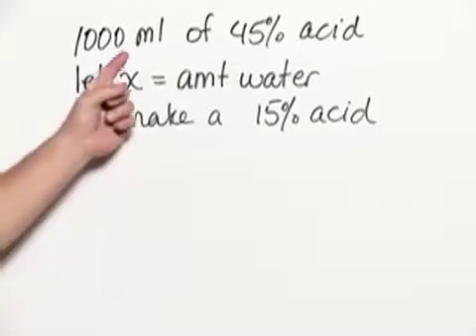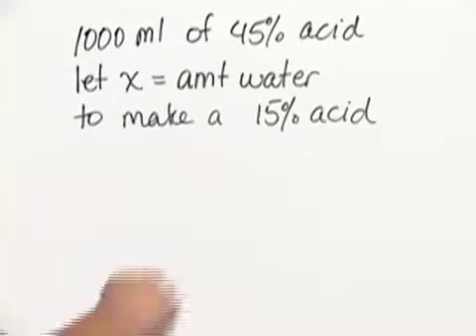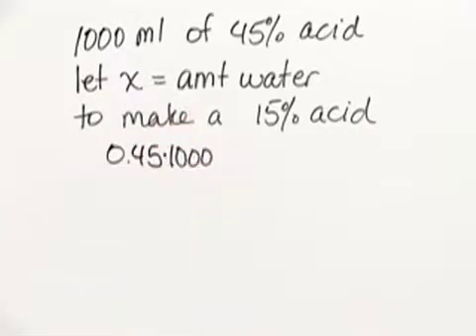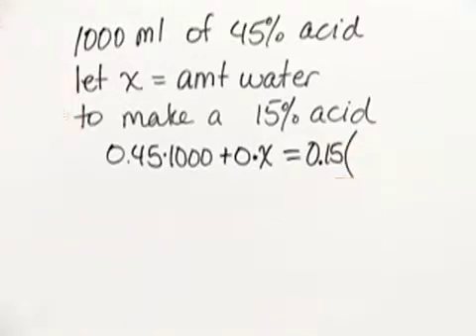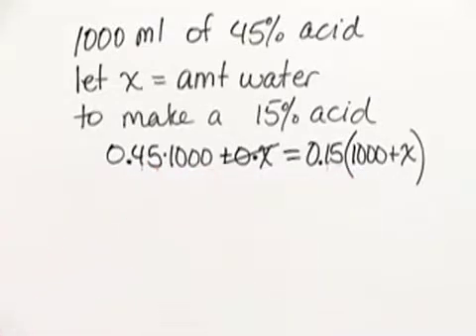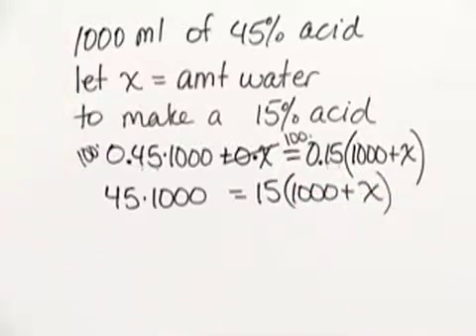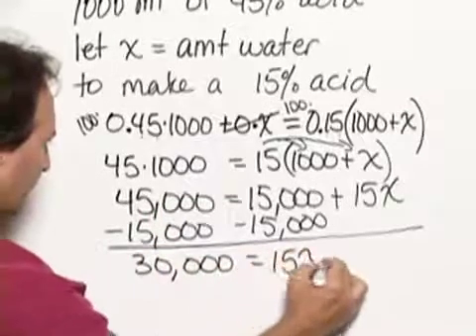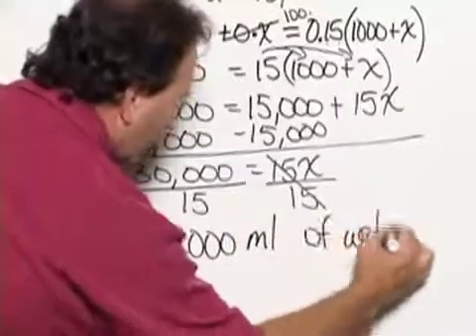Rockswold/Krieger Combo Alg Ch2 Ex24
Instructors walk you step-by-step through the exercises in the Chapter Tests.